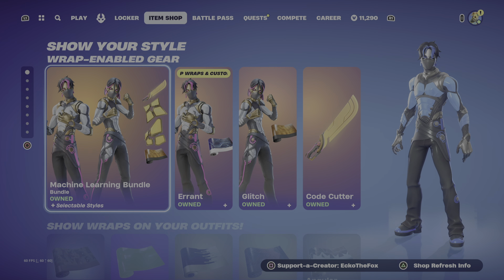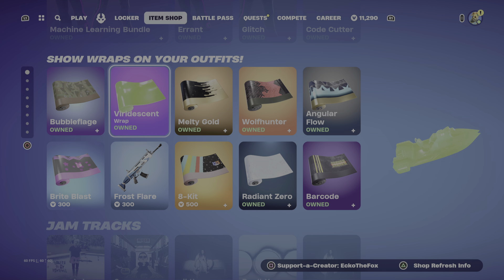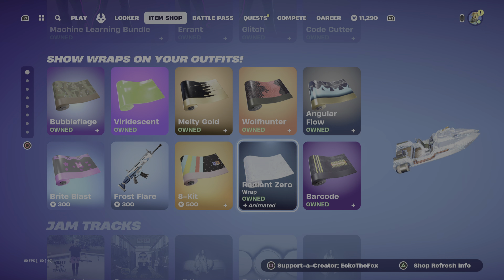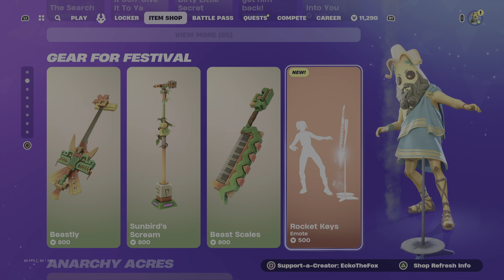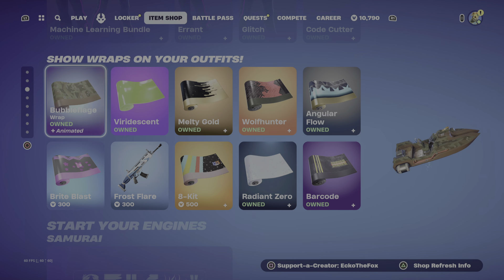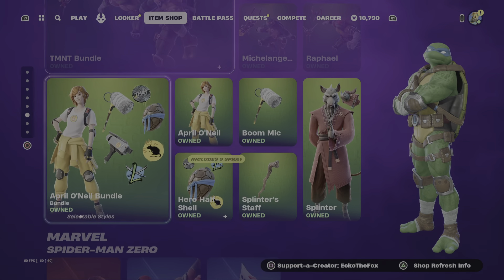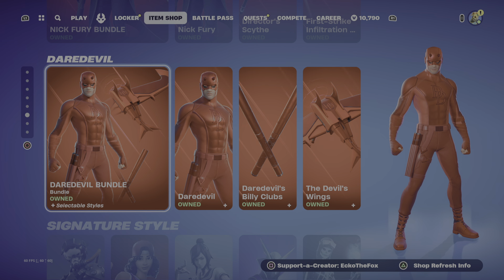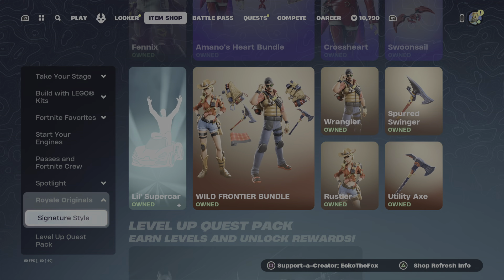Fortnite: Item Shop Review [April 27th, 2024] (Fortnite Chapter 5) New Rocket Keys Emote